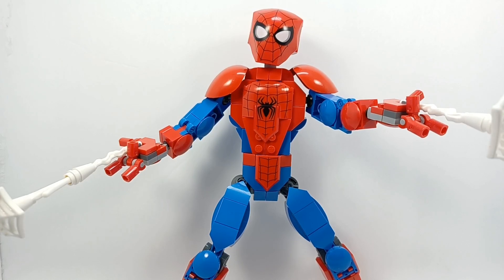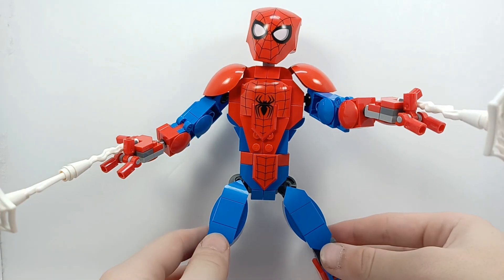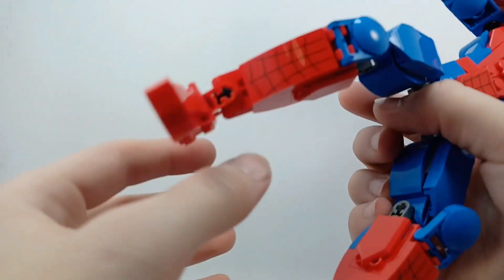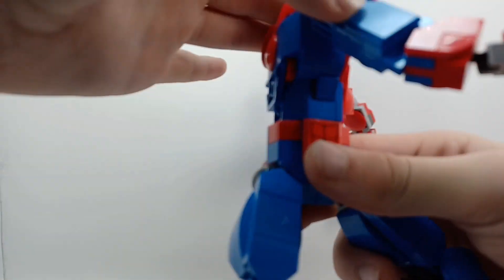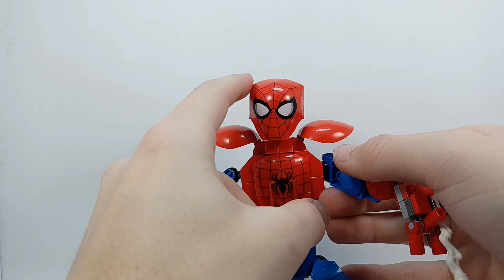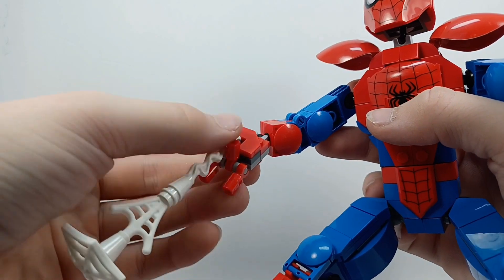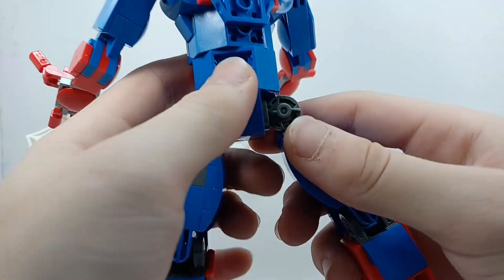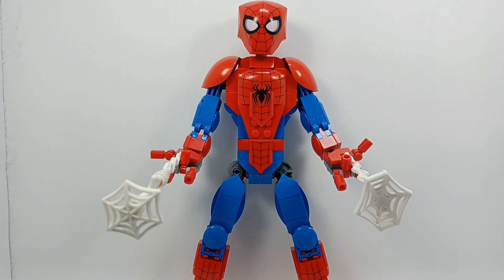LEGO set 76226 Spider-Man Action Figure Review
Review of LEGO set 76226.